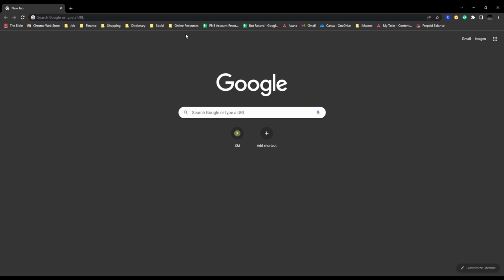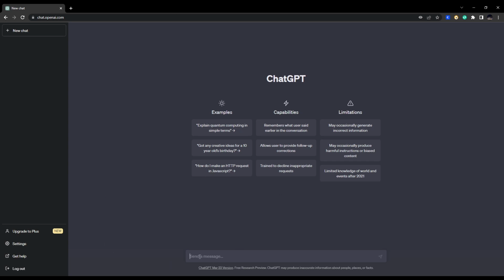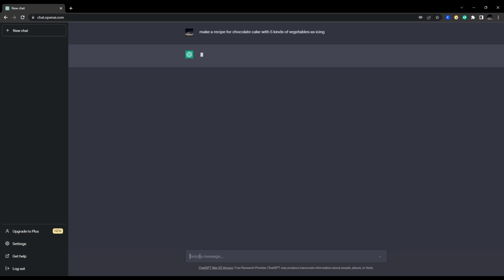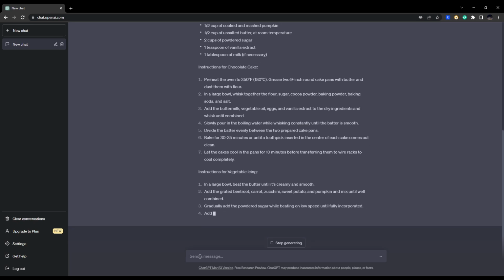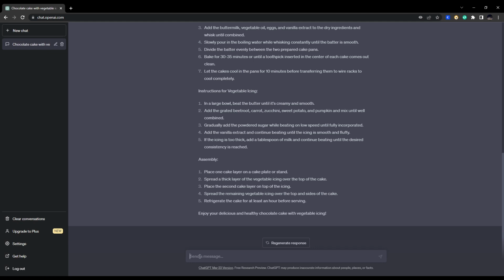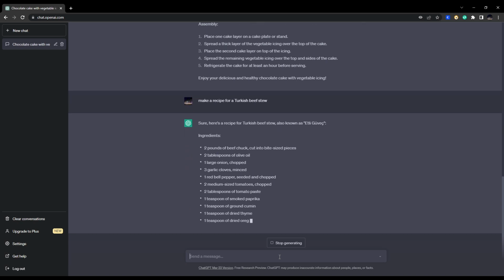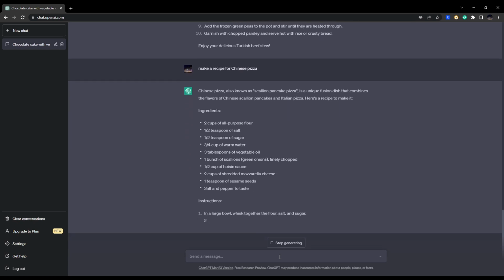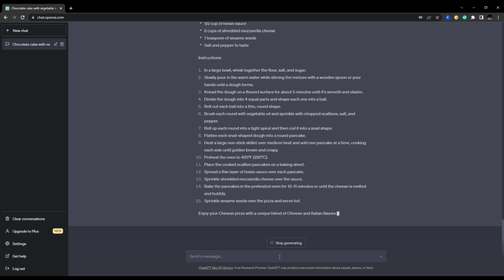How Do You Use Chat GPT To Make Any Recipe 2024#tutorial2024 howto chatgpt chat #2024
How to Use ChatGPT to Make Any Recipe (2024)
ChatGPT is a powerful tool that can assist you in creating a wide variety of recipes, from simple dishes to complex culinary creations. Here's a step-by-step guide on how to use ChatGPT to make any recipe:

Step 1: Start a Conversation
Access ChatGPT: Open the ChatGPT interface on your preferred platform, whether it's a website, app, or integrated service.
Step 2: Specify Your Preferences
State Your Preferences: Begin the conversation by specifying your dietary preferences, such as vegetarian, vegan, gluten-free, or any specific ingredients you want to include or avoid.
Step 3: Describe the Dish
Describe the Dish: Clearly describe the type of dish you want to make. Include details such as the cuisine, main ingredients, flavor profile, cooking method, and any special instructions or preferences.
Step 4: Provide Additional Information
Additional Details: If needed, provide additional information about the recipe, such as serving size, cooking time, level of difficulty, or any specific techniques you want to use.
Step 5: Collaborate with ChatGPT
Engage in Conversation: ChatGPT will engage in a dialogue with you, asking clarifying questions and providing suggestions based on your input.
Follow-Up Questions: Be prepared to answer follow-up questions from ChatGPT to refine the recipe and tailor it to your preferences.
Step 6: Review and Refine
Review Suggestions: ChatGPT will generate recipe ideas and instructions based on your conversation. Review the suggestions provided and refine them as needed.
Modify as Necessary: If there are any aspects of the recipe you want to change or adjust, communicate this to ChatGPT, and it will update the recipe accordingly.
Step 7: Finalize the Recipe
Confirm the Recipe: Once you're satisfied with the recipe, confirm it with ChatGPT. It will compile the ingredients, cooking steps, and any additional notes into a cohesive recipe format.
Review the Recipe: Take a moment to review the finalized recipe to ensure it meets your requirements and preferences.
Step 8: Cook and Enjoy
Follow the Recipe: Use the recipe provided by ChatGPT to cook your dish. Follow the instructions carefully, and don't hesitate to refer back to ChatGPT if you have any questions or need clarification.
Enjoy Your Creation: Once the dish is ready, sit back, relax, and enjoy your culinary creation made with the assistance of ChatGPT.
Step 9: Provide Feedback
Feedback Loop: After trying the recipe, provide feedback to ChatGPT on the outcome. Let it know what worked well and if there are any areas for improvement.
Step 10: Experiment and Explore
Continue Exploring: Use ChatGPT as a tool for culinary exploration and experimentation. Try out different recipes, ingredients, and cooking techniques to expand your culinary repertoire.
By following these steps, you can leverage the capabilities of ChatGPT to create a wide range of recipes tailored to your preferences and culinary aspirations. Whether you're a novice cook or a seasoned chef, ChatGPT can be your trusted culinary companion in the kitchen.